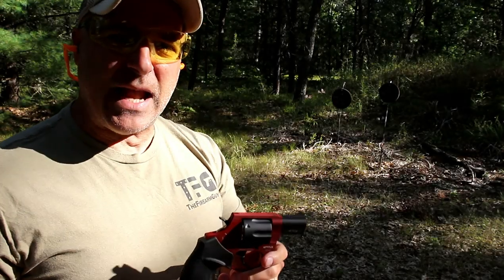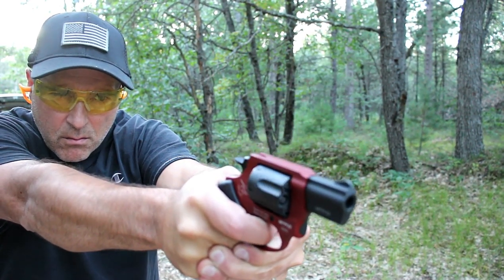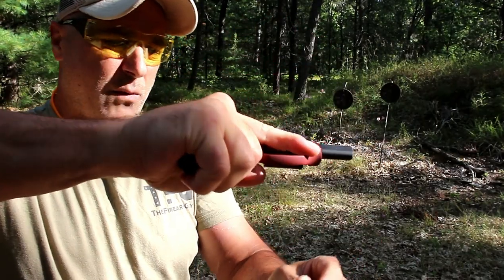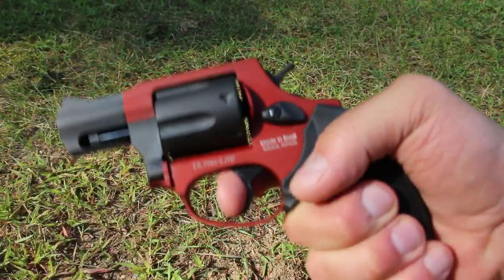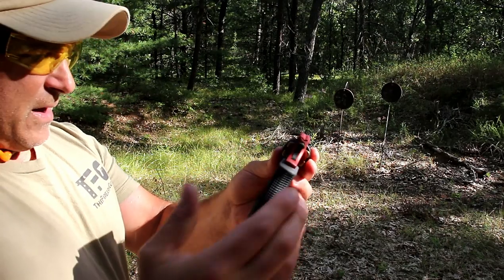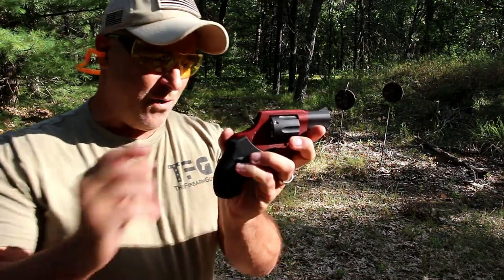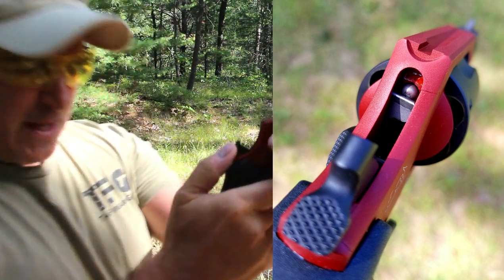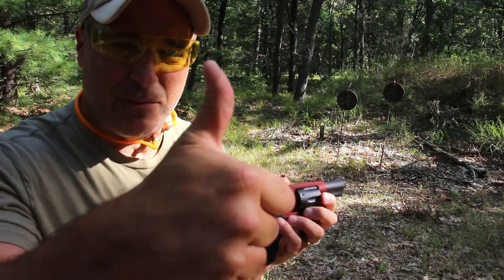Taurus 856 Snub-nose Revolver (NEW 2019) - TheFirearmGuy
Here is a range review for the Taurus 856 snub-nose revolver that is new for 2019. This Taurus 856 is modeled after the Taurus 85 however the (6) means the cylinder carries six rounds in place of five rounds with the Taurus 85 revolver. Also, the new colors offered with the Taurus 856 models are amazing. The revolver featured is "burned orange."